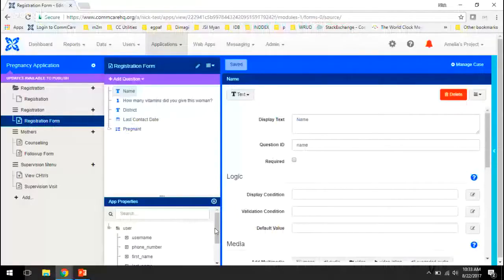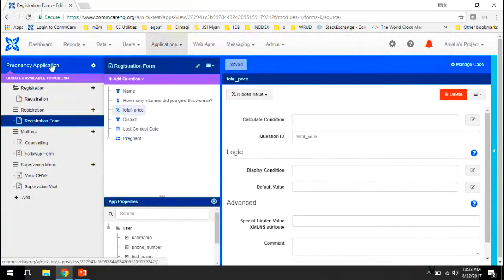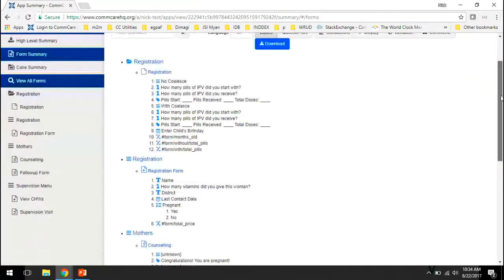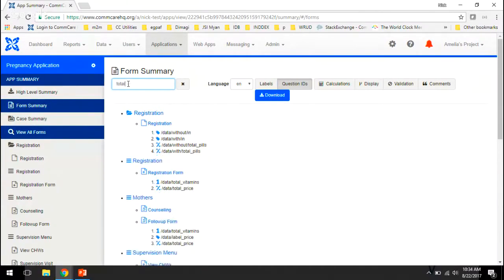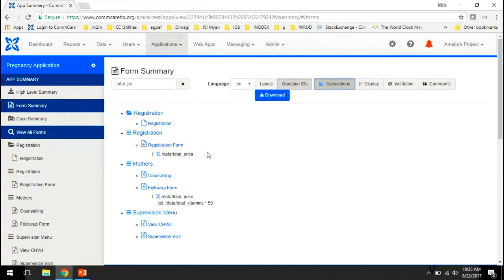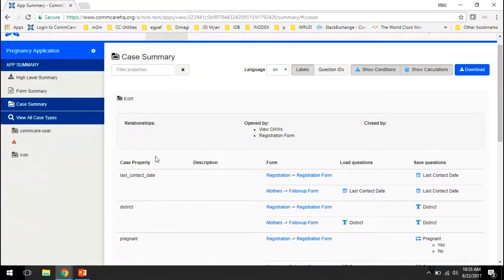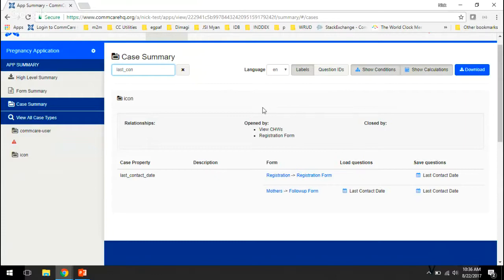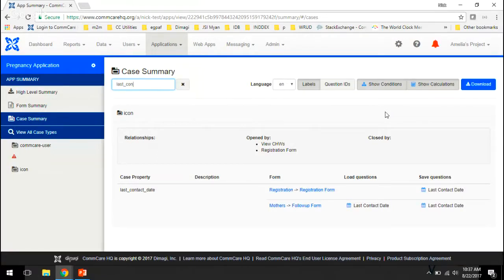CommCare - Application Summary Page Explained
Dimagi's Kaley Lambden shows you how to use the Application Summary page to better understand your application. The Application Summary is a great resource for exploring your application, finding different calculations in your app, and tracking case management across many forms. It's an essential tool for large CommCare apps!